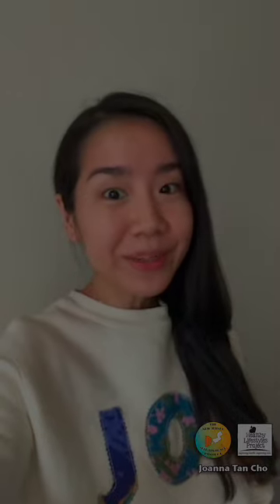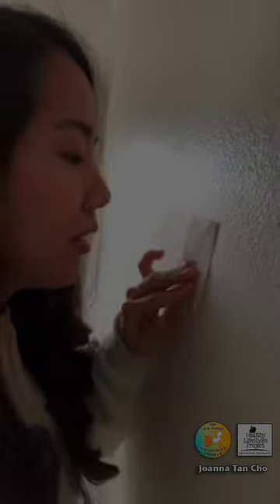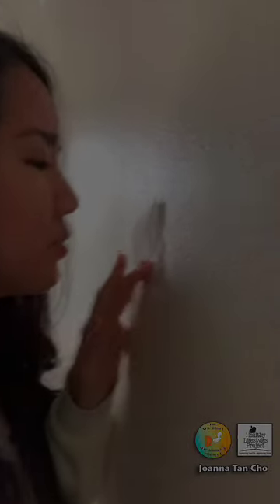A breathing exercise from wind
Deep breathing and being in control of our breath has multiple benefits, including relaxation, focus, and more.  In this video, Joanna tries out a breathing exercise known as “Stick it to the Wall” that came recommended from a wind instrument player.